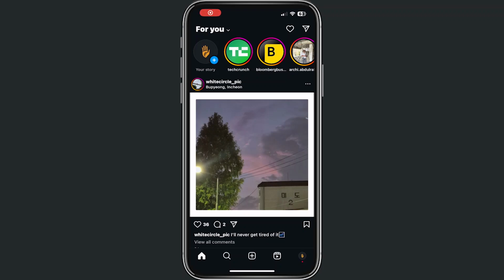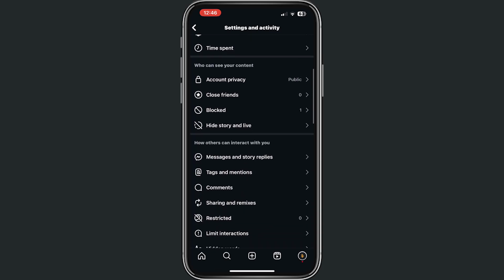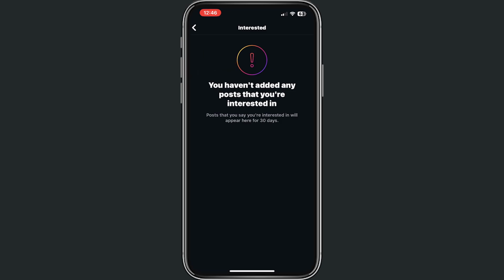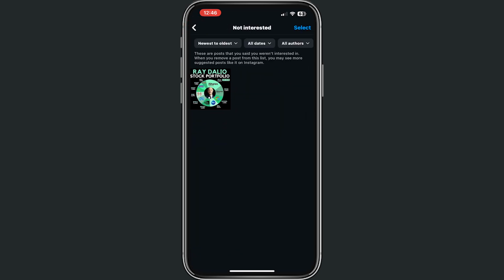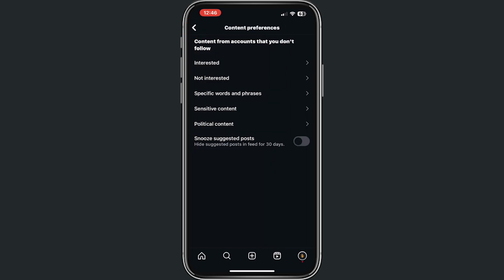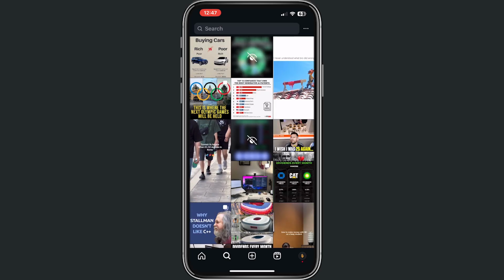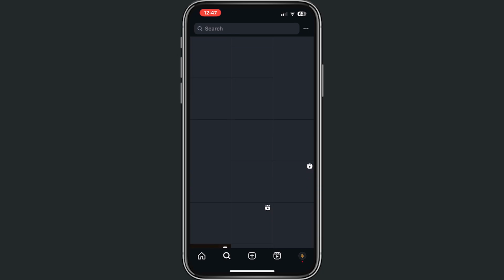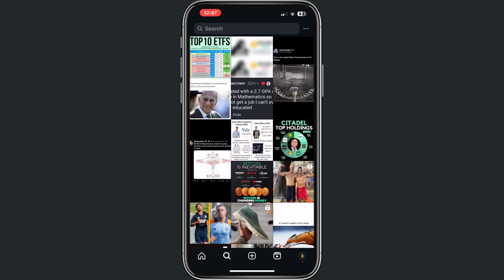How To Reset Instagram Explore Page - Easy Guide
How To Reset Instagram Explore Page - In this informative video, we will guide you through the process of resetting your Instagram Explore page. Discover the steps necessary to refresh your content feed and tailor it to your preferences. Whether you are looking to eliminate unwanted suggestions or simply want to see new content, this tutorial will provide you with all the essential tips and tricks to achieve a personalized Instagram experience.